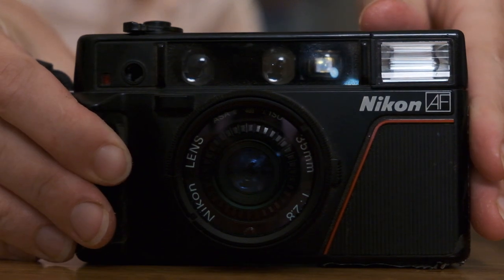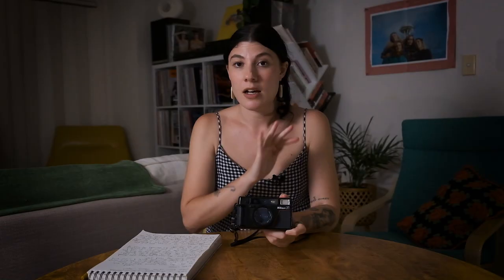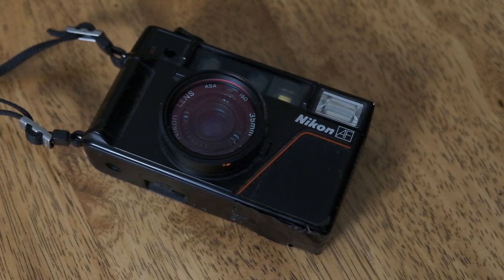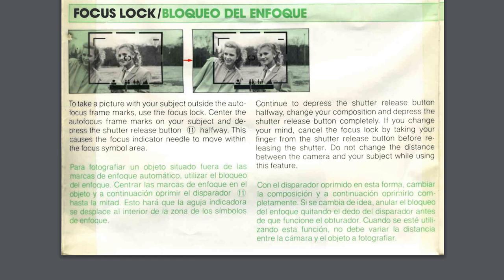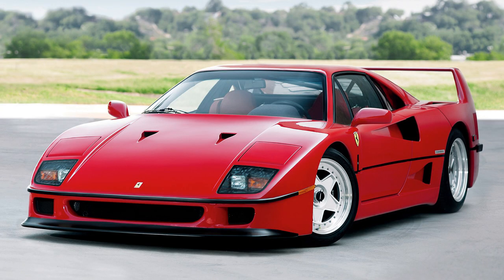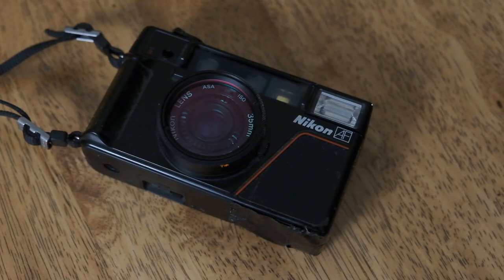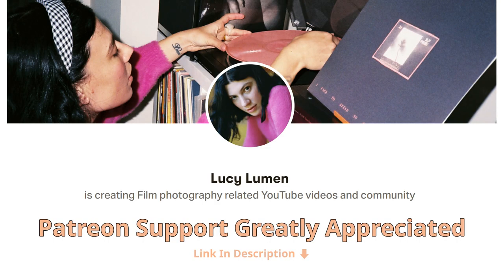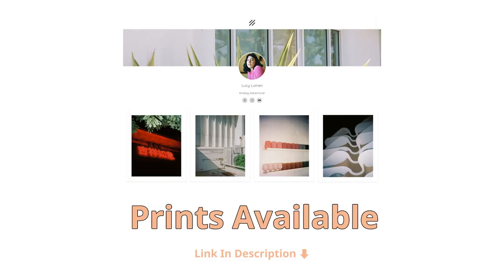Nikon's L35AF Range - Trouble Shooting & Buyer's Guide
All purchases from my print shop also get you a free copy
Sign Up To My Free Weekly Newsletter on Arts and Photography

►SmallRig Swivel and Tilt Monitor Mount
►SmallRig Mini Follow Focus
►SmallRig Camera Base Plate with Rod Rail Clamp
►SmallRig 15mm Carbon Fiber Rods

We just got a new dedicated audio recorder that is a much better option than using the camera's audio input - TASCAM 4-Channel Portable Audio Recorder

►Rode PodMic Cardioid Dynamic Broadcast Microphone
►Rode PSA1 Mic Arm

00:00 Intro
00:58 Price
02:48 L35 AF - The Original And Best
08:34 L35 AF2 - The Good But Not As Good Version
09:50 L35 TW AF -  The Little Known Twin Lens Version
14:02 Troubleshooting
16:27 L35 AW AF - The Heavy Duty Waterproof Version With a Reliable Battery Door
19:16 Wrap Up With More Example Pics